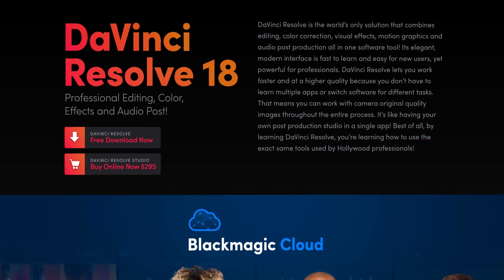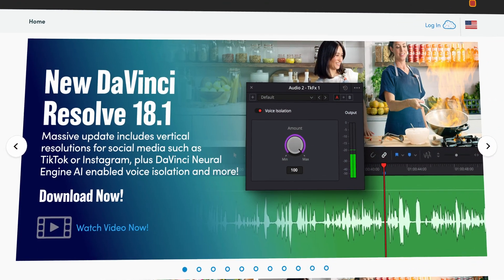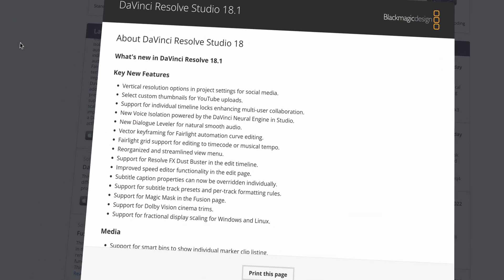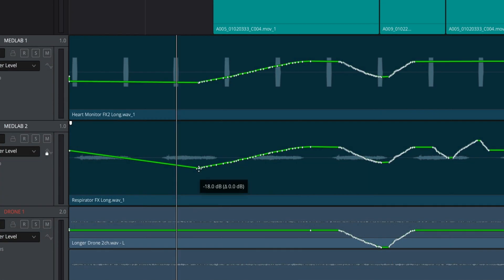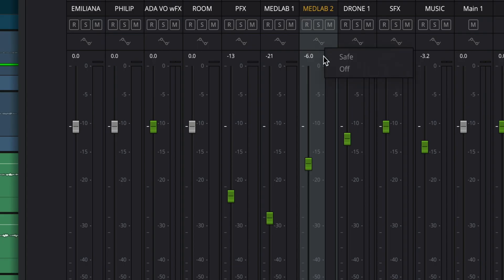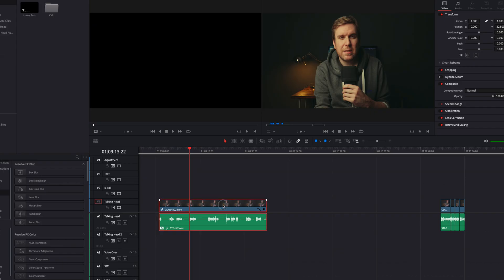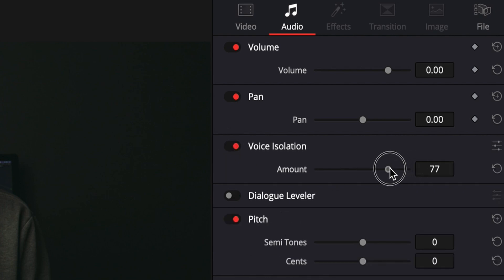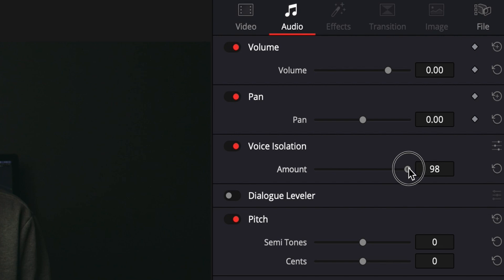Davinci Resolve | The best feature you don't know about!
Blackmagic Design have released an update to their super popular software Davinci Resolve. Update 18.1 has number of new and improved features but the one I want to talk about in this sort video id Voice Isolation. This feature is amazing and has the potential to save your project from disaster.

LUTS

CAMERAS

BMPCC 4K
BMPCC 4K cage
Metabones T Speed Booster Ultra 0.71x Adaptor EF - MFT
Veri ND filter
Best SD card
Best SSD
Best Monitor
Monitor Mount
Coiled HDMI
Cheap battery solution

BMPCC 6K Pro
BMPCC 6K Pro cage
Best SD card
Best SSD
Best Monitor
Monitor Mount
Coiled HDMI
Cheap battery solution

LENSES

Wide angle lens
Best allrounder
Good allrounder & cheap
Fast Prime
My all time favourite

SOUND

My favourite recorder/mic
Move windscreen with acoustic foam
Vlog mic